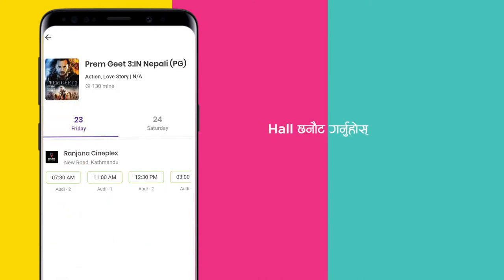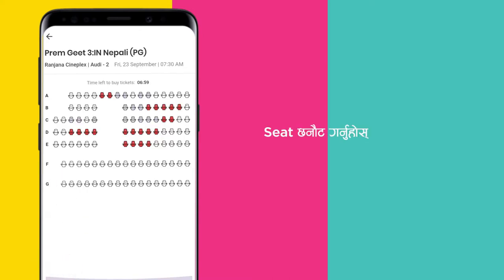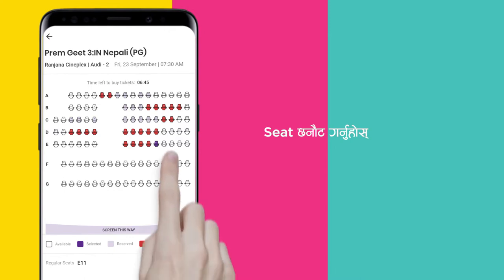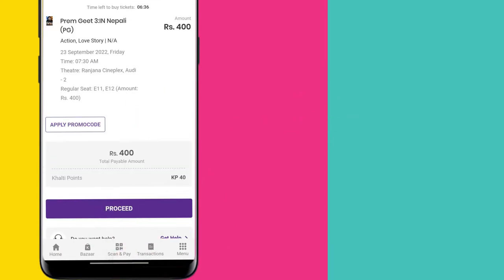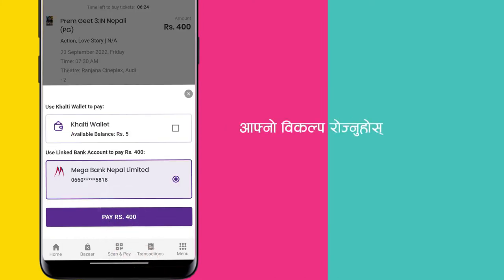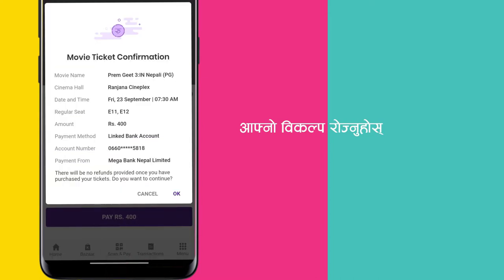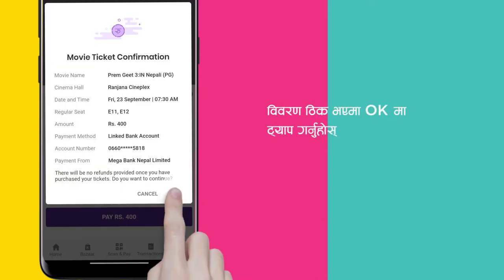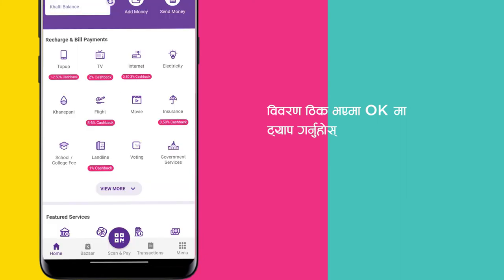How to Buy Ranjana Cineplex Movie Ticket from Khalti App?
Planning for a movie for the weekend? 🍿

Buy movie tickets from Khalti app and get 50% Cashback (upto Rs.200)

🍿 KYC verified user Rs. 100 Cashback
🍿 Bank Link user Rs. 200 Cashback
🍿 Valid only on first movie ticket